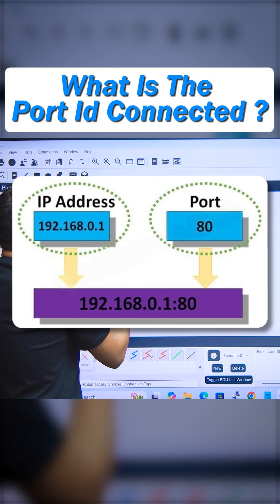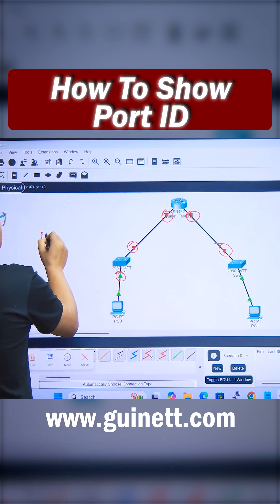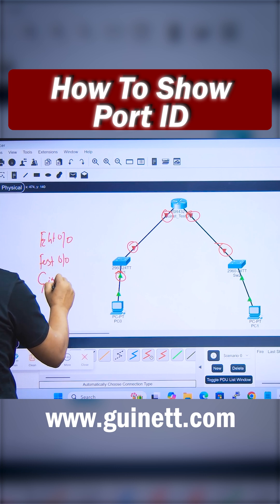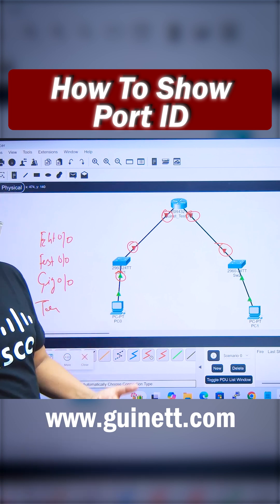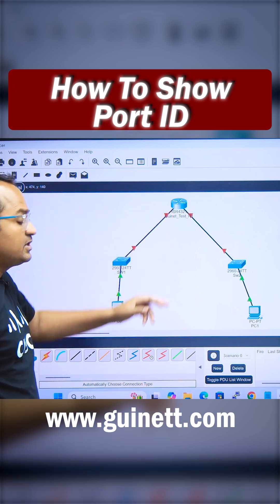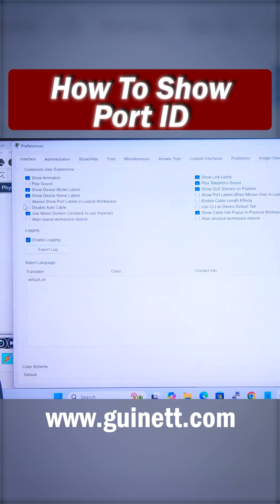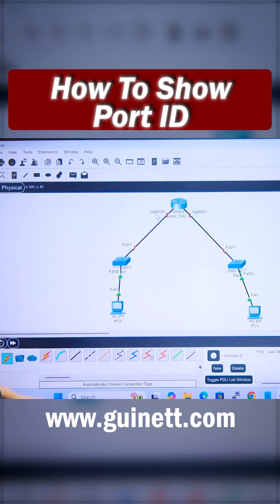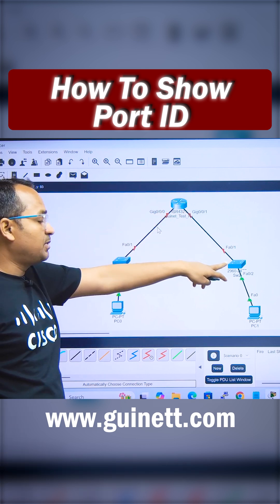Router & Switch Port ID Explained | Packet Tracer Lab Setup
This video explains Router and Switch Port IDs (interface naming conventions) using a Cisco Packet Tracer lab setup. You’ll learn how to identify which port is which, understand names like GigabitEthernet0/0, FastEthernet0/1, Serial0/0/0, and avoid common mistakes while building labs and troubleshooting. This is a must-know concept for CCNA learners and beginners in networking.

What you'll learn:
What is Port ID / Interface in networking
Router vs Switch interface naming
FastEthernet vs GigabitEthernet difference
Meaning of 0/0, 0/1, 1/0/1 format
How to check ports in Packet Tracer
Common mistakes while selecting ports
CCNA exam and real lab relevance